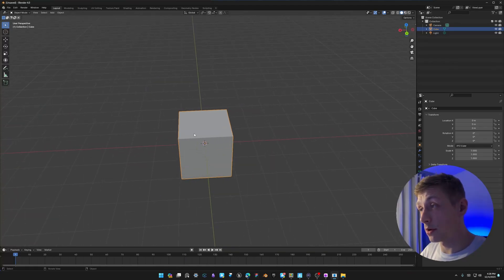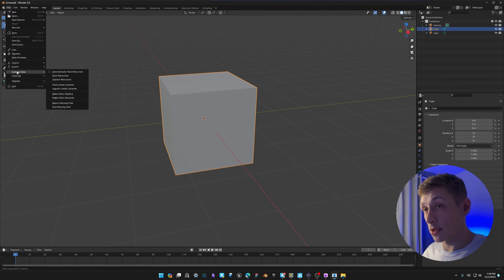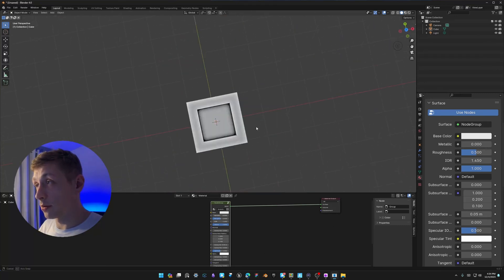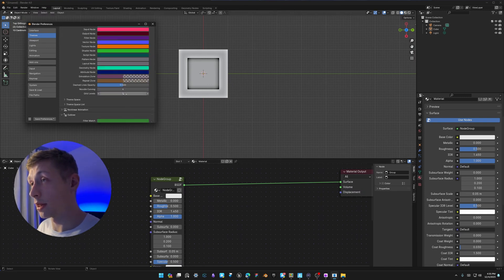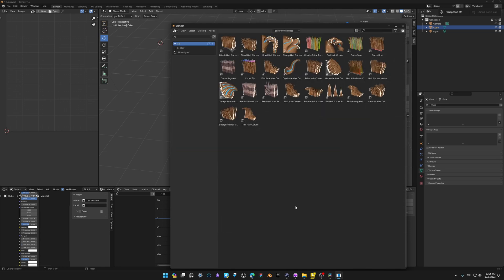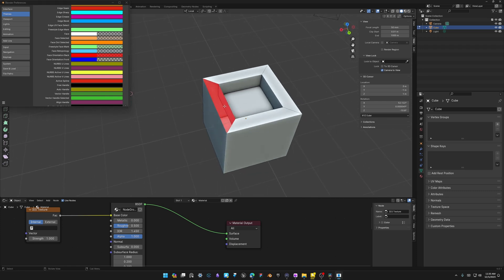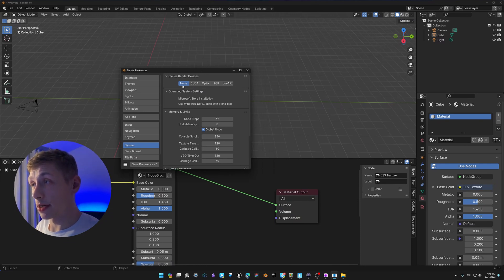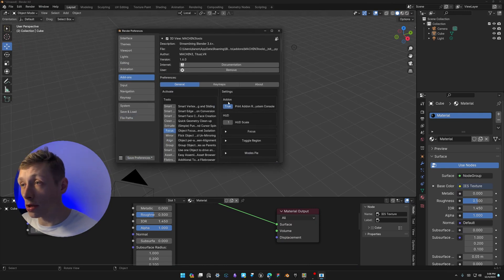Setting up blender from Defaults , Interface tips and tricks basic theming , startup file.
This is a quick walkthrough of setting up blender from default settings, once opening new version of blender , there is a bunch of little tips and tricks you can use in your setup and blender in general. also below will be a download of the startup file and theme which you can load in your own version of blender and use  .

Get the Startup File + Theme for blender  HERE -

Pick up our free 8K alpha Landscape Brushes Here -